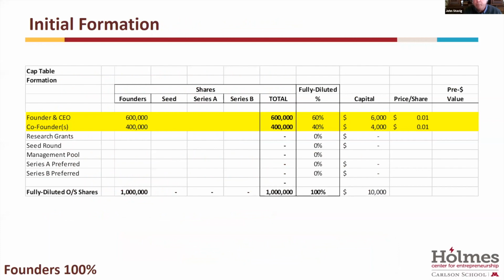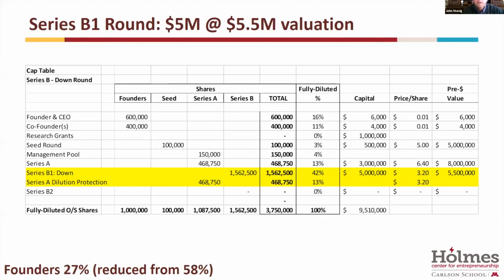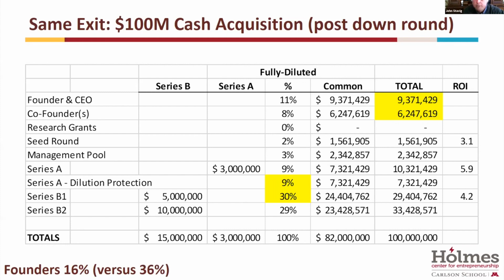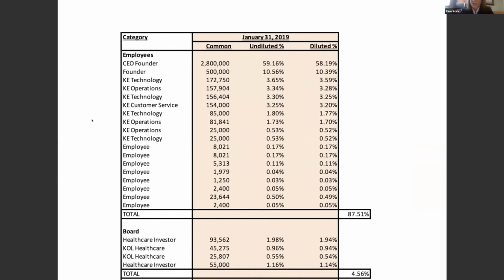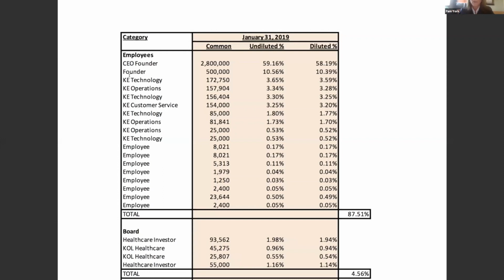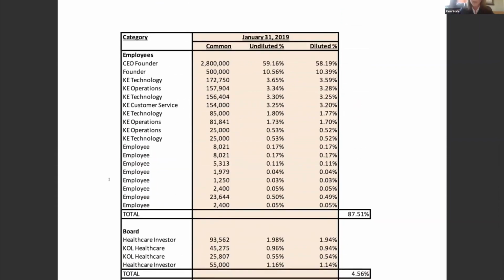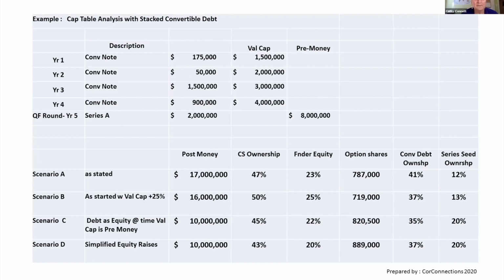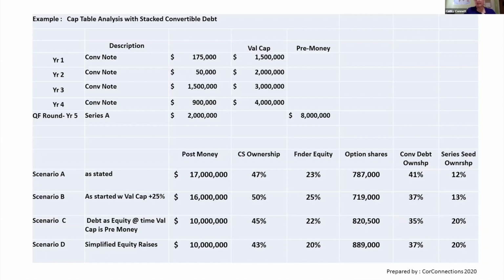UMN Venture Center: Cap Table & Preserving Equity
Join UMN Technology Commercialization's Venture Center for a VIRTUAL seminar on the startup capitalization table and preserving equity. This seminar will provide an overview on the mechanics of how cap tables function and discuss strategies and tactics for preserving equity over time.

Speakers:
John Stavig, Program Director of Gary S. Holmes Center for Entrepreneurship
Cathy Connett, CEO & Managing Partner of Sofia Fund
Pam York, Founding General Partner at Capita3
Jodi Hubler, CEO & Managing Director of Lemhi Ventures